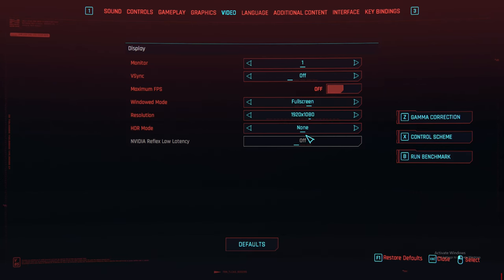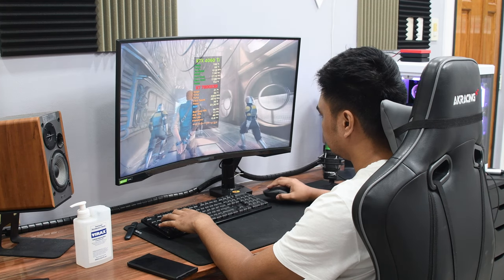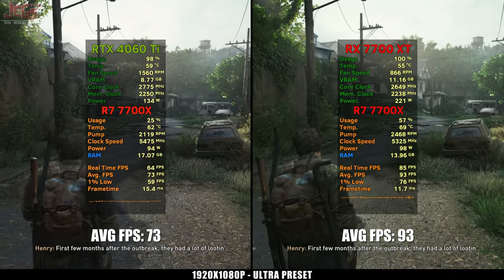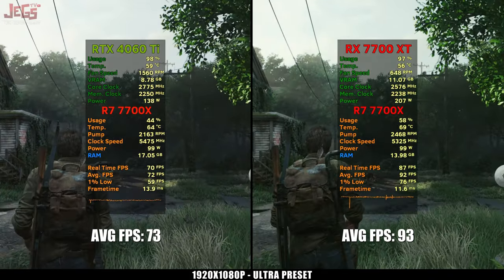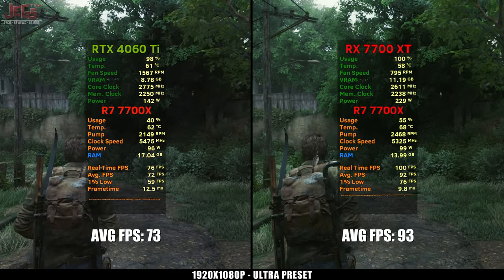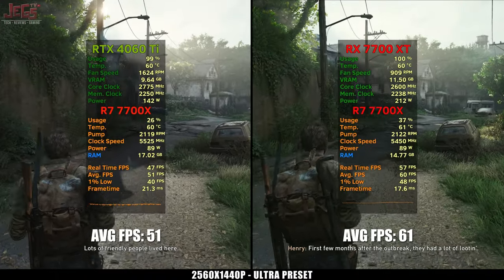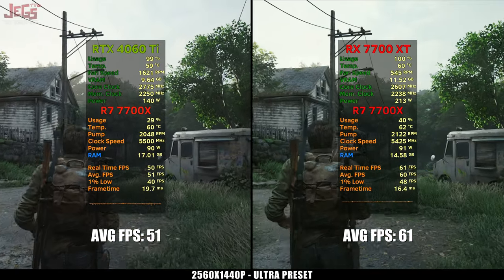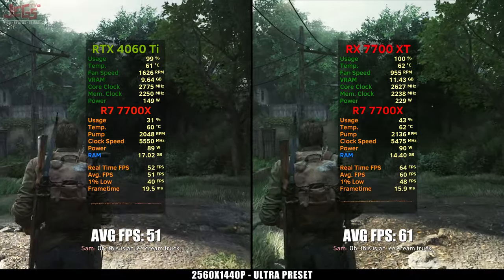RTX 4060 Ti 16GB vs RX 7700 XT | R7 7700X | Tested in 15 games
Parts Used:
CPU: Ryzen 7 7700X

Motherboard: ROG Crosshair X670E GENE

RAM: 32GB CL40 5800mhz DELTA TUF Gaming Alliance RGB DDR5
Amazon (Gskill)

GPU: Powercolor RX 7700 XT Hellhound

Gigabyte RTX 4060 Ti 16gb Gaming OC -
Amazon (Asus)

Power Supply: ROG Loki 1000W Platinum

AIO: ROG Ryujin III 240

Display:
Samsung Odyssey G7 32" 240hz -

0:00 - Introduction
1:09 - Parts used
1:54 - Starfield FHD
2:32 - Starfield QHD
3:06 - Diablo 4 FHD
3:46 - Diablo 4 QHD
4:20 - Star Wars Jedi Survivor FHD
6:18 - Star Wars Jedi Survivor QHD
5:34 - The Last of Us: Part 1 FHD
7:21 - The Last of Us: Part 1 QHD
6:51 - Resident Evil 4 Remake FHD
7:32 - Resident Evil 4 Remake QHD
8:06 - Hogwarts Legacy FHD
8:47 - Hogwarts Legacy QHD
9:21 - Cyberpunk 2077 FHD
10:02 - Cyberpunk 2077 QHD
10:36 - Apex Legends FHD
11:15 - Apex Legends QHD
11:49 - Call of Duty: Modern Warfare II FHD
12:34 - Call of Duty: Modern Warfare II QHD
13:08 - Escape from Tarkov FHD
13:48 - Escape from Tarkov QHD
14:22 - The Witcher 3 Next Gen. FHD
15:06 - The Witcher 3 Next Gen. QHD
15:40 - Rainbow Six Siege FHD
16:22 - Rainbow Six Siege QHD
16:55 - Red Dead Redemption 2 FHD
17:37 - Red Dead Redemption 2 QHD
18:11 - Forza Horizon 5 FHD
18:53 - Forza Horizon 5 QHD
19:26 - F1 2023 FHD
20:08 - F1 2023 QHD